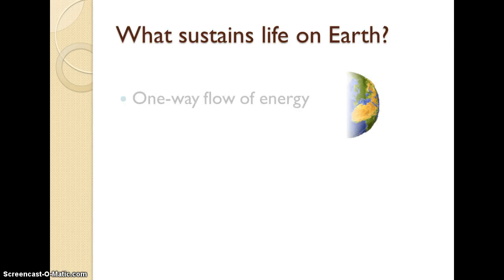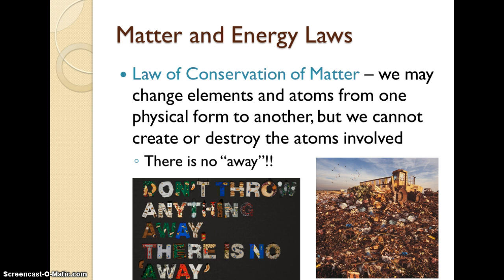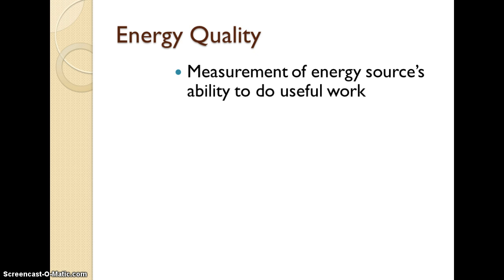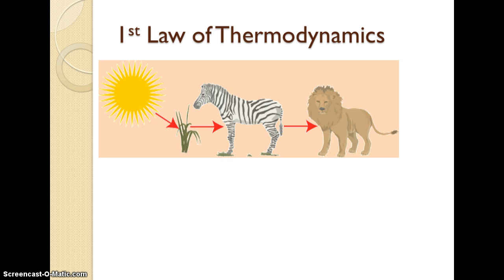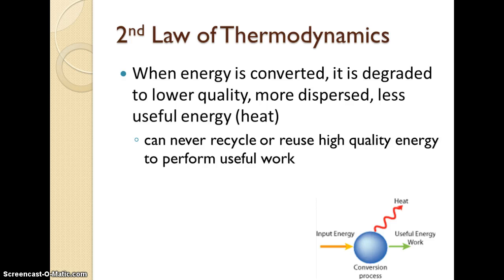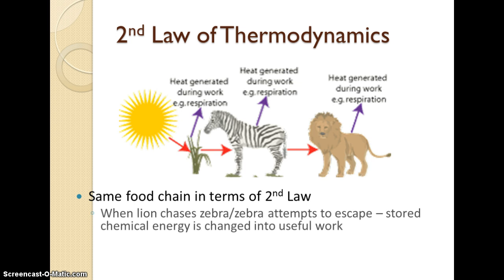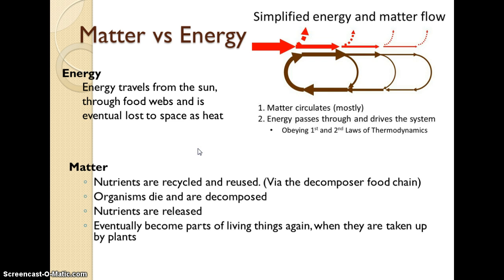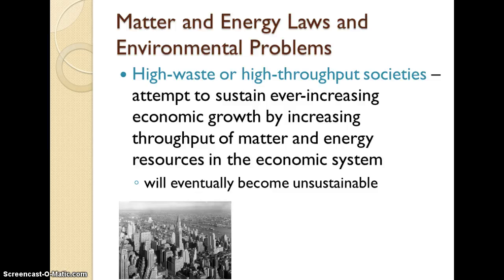matter and energy